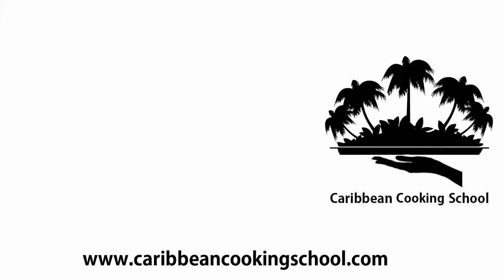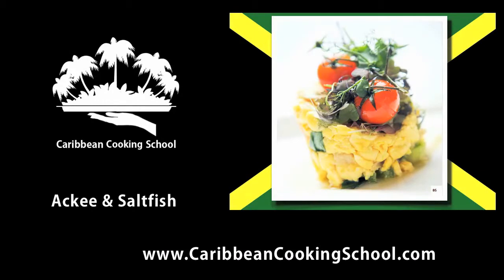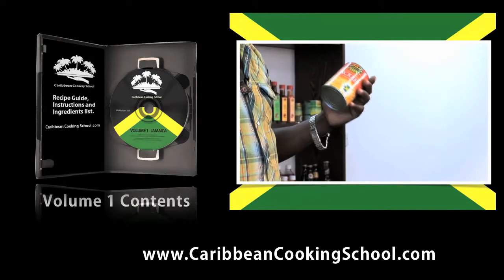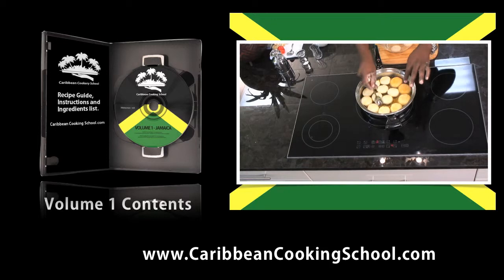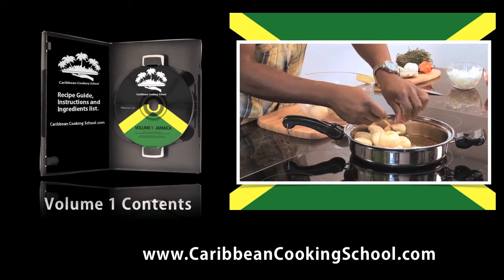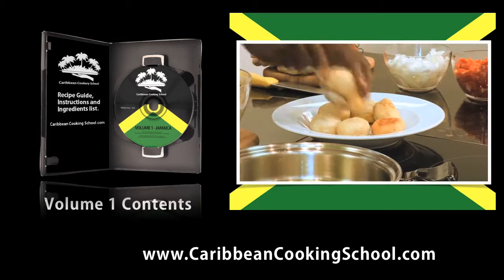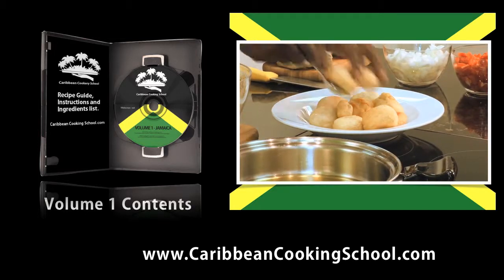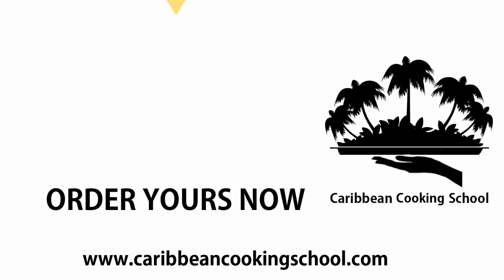Caribbean Cooking Jamaican Series Volume 1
Cooking Jamaican guide to the dishes of Jamaica, in this DVD
you'll be taken through a range of recipes.

This dvd takes you step by step through various recipes
and provides some useful tips and explanations.

In addition there's range of recipes covering chicken,
fish, meat and vegetarian options as well.

We've have included Curry Goat  and Ackee & Saltfish Jamaican
favourite's dishes and many others to.

Cooking Jamaican series volume 1 gives you over an hour recipes
and ideas to choose and learn from.

And leave comments or requests love to read them.